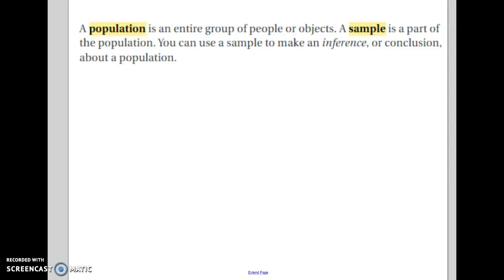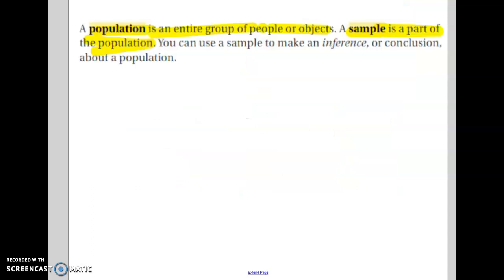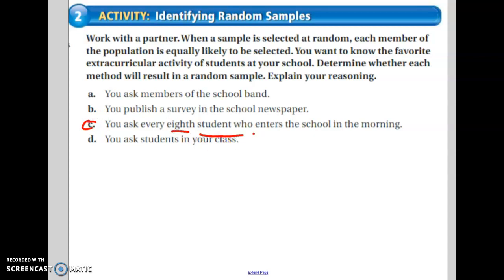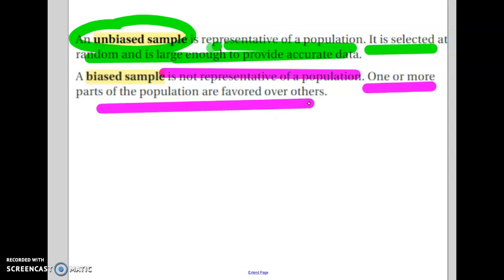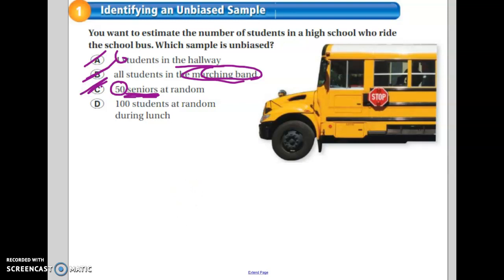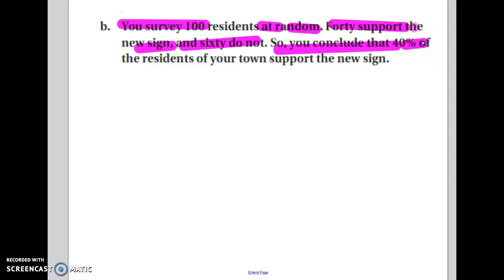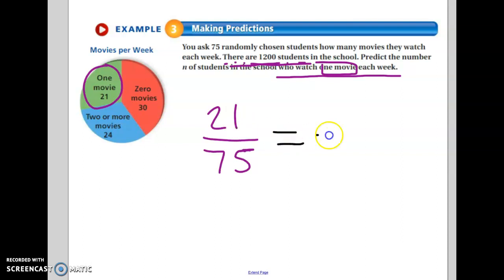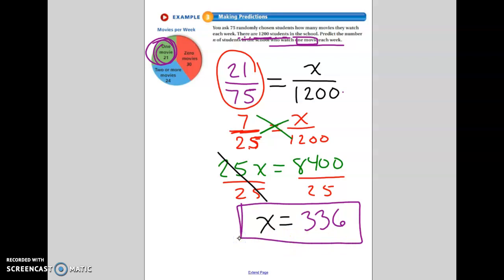10.6 Mini Lesson